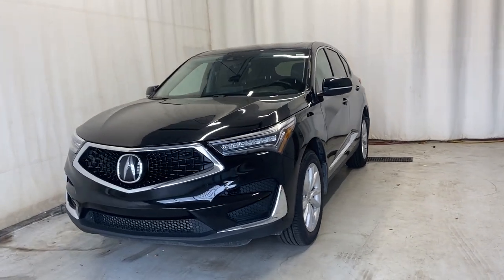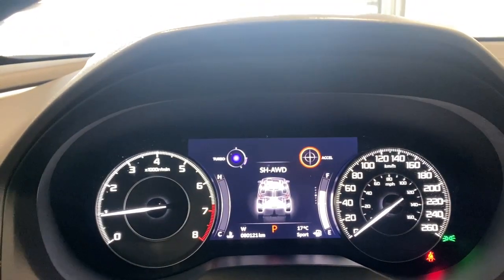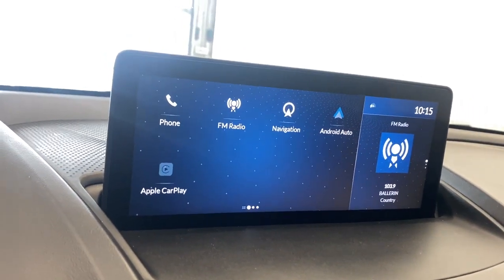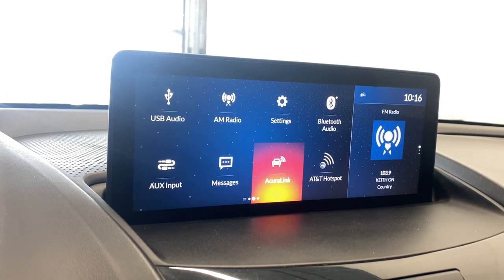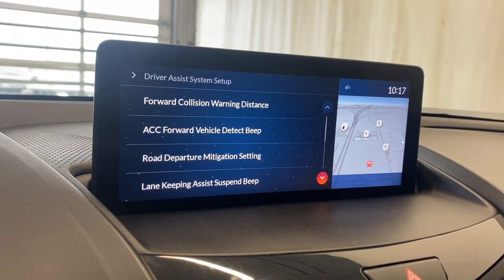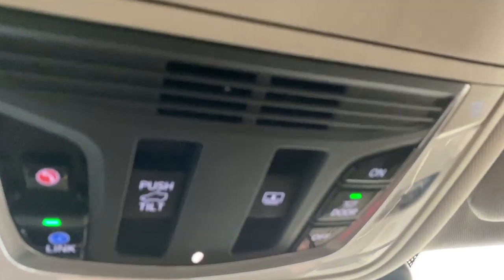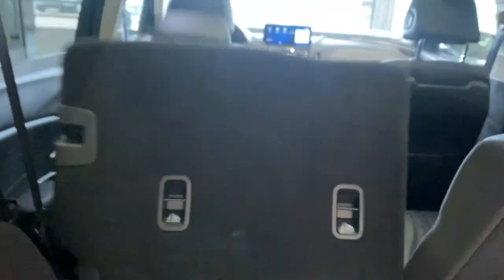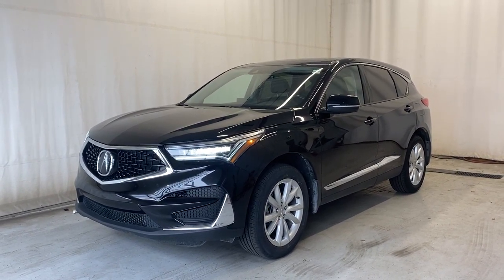2021 Acura RDX Tech AWD Review - Park Mazda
Stock #218315

Smart and stylish, the 2021 Acura RDX Tech AWD gets you where you are going with a free spirit, and a fantastic Majestic Black Pearl finish. Powered by a 2.0 Litre 4 Cylinder delivering 272hp paired with a paddle-shifted 10 Speed Automatic transmission for incredible road authority. This SUV also boasts Super Handling All-Wheel Drive for sensational handling and sees nearly 8.6L/100km on the highway while showing off stunning Jewel Eye LED headlights, a panoramic sunroof, and daring alloy wheels.